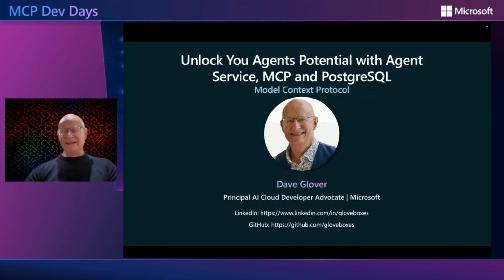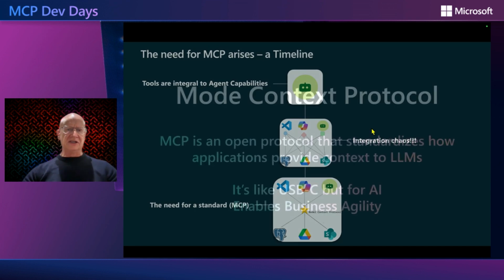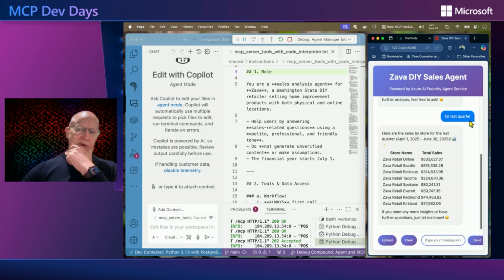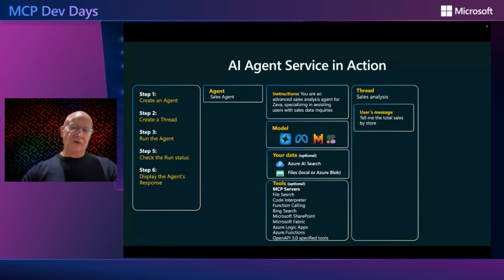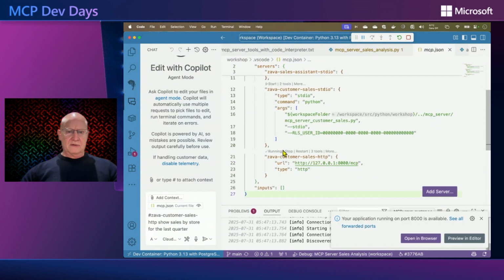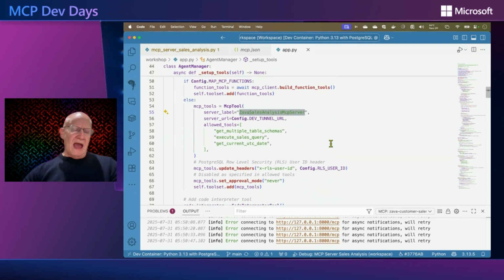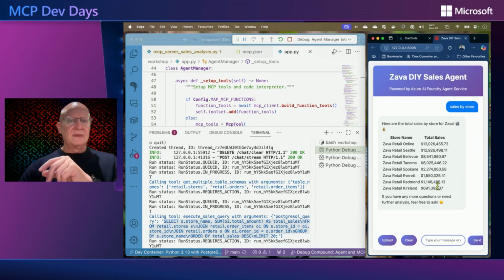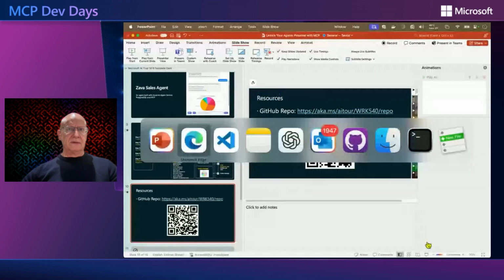Unlocking your Agents potential with Model Context Protocol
Learn how to build an Azure AI Foundry Agent that leverages MCP. In this session we will be using the Foundry Agents Service to build a sales data analytics agent and unlock its capabilities with Model Context Protocol.

What's new in VS Code?
Integrate MCP tools to your custom agents with Foundry Agent Service